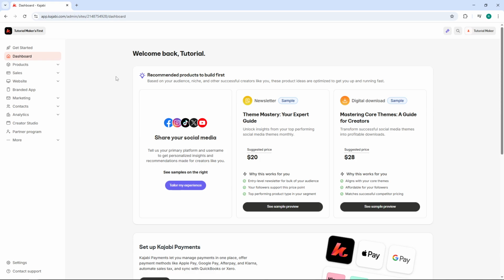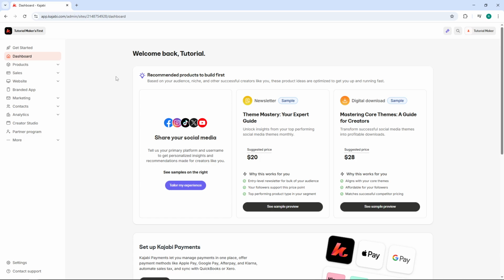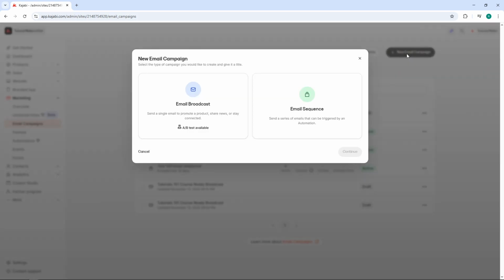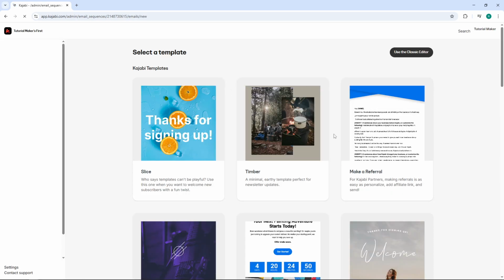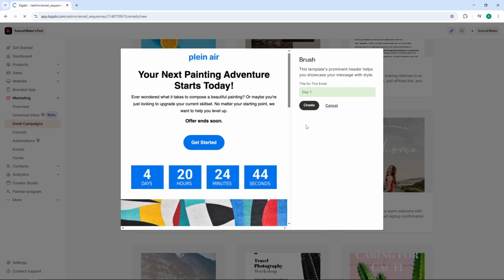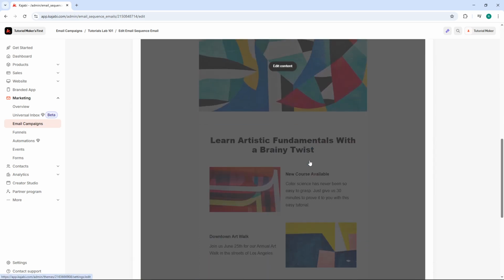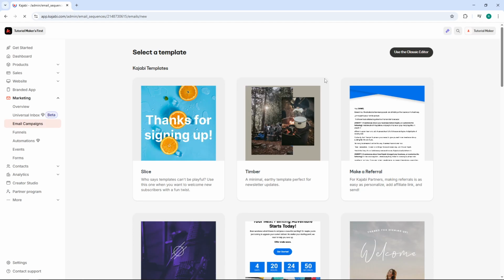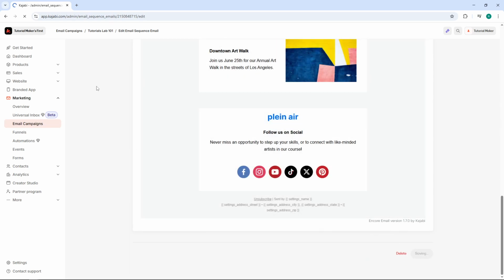How To Send Multiple Emails in One Day In Kajabi (Tutorial 2025)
Along the way, you'll learn how to send multiple emails in Kajabi, Kajabi tutorial for sending many emails, set up daily email broadcasts Kajabi, automate multiple email campaigns Kajabi, Kajabi email marketing strategy tips, scheduling several emails per day Kajabi, create bulk email sequences Kajabi, managing multiple Kajabi email blasts, Kajabi email sending limits daily, best practices for Kajabi emails, how to send more than one email Kajabi, Kajabi platform email automation guide